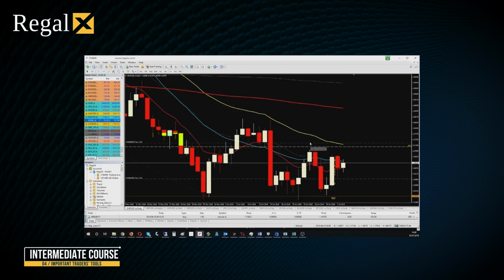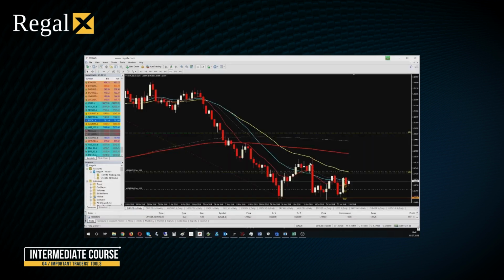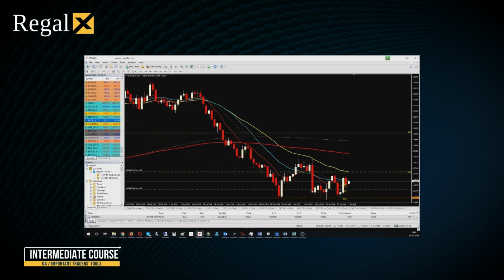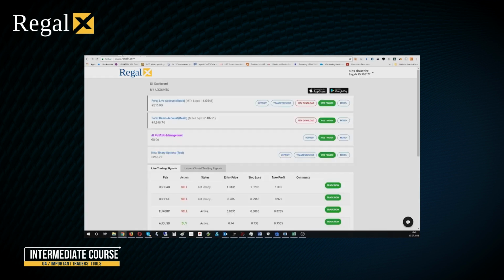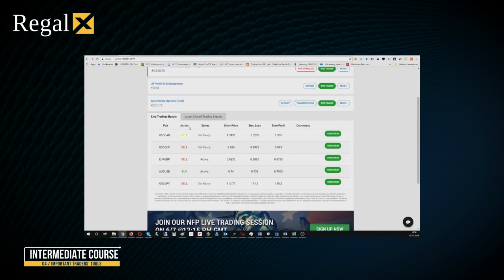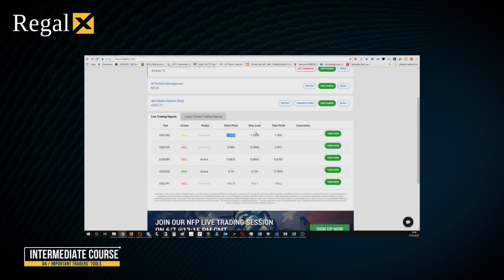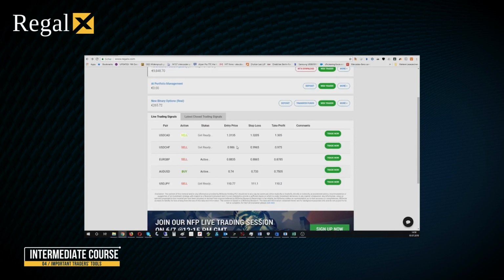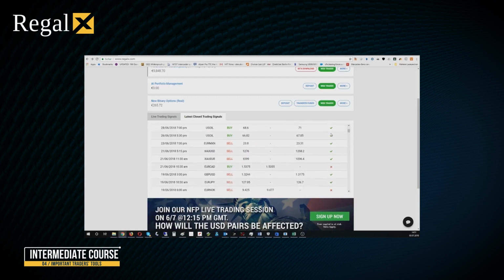Intermediate Video Course 4: Important Traders' Tools | RegalX Trading Academy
Course 4: Important Trader's Tools
Learn about all the free tradingtools that you can use to compliment your market research.

A. How to use the economic calendar
B. Delving deeper into fundamental and technical analysis
C. How can you use RegalX free TradingAlerts?
D. How can our free live webinars help you increase your understanding of the markets?